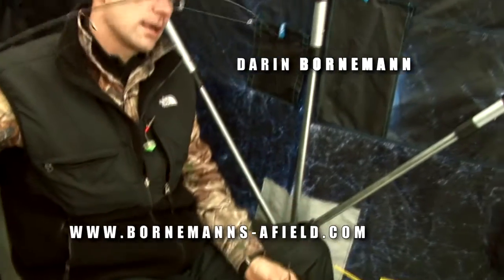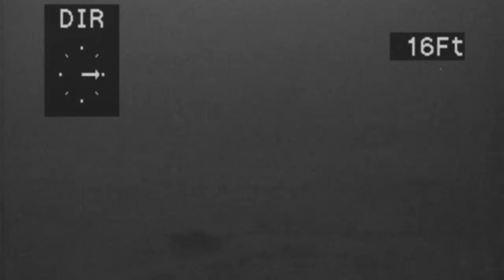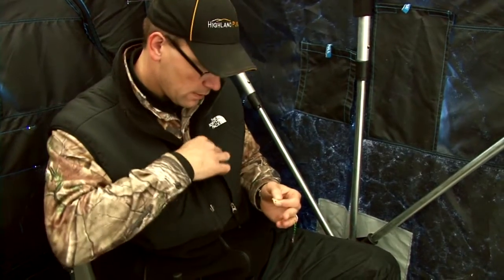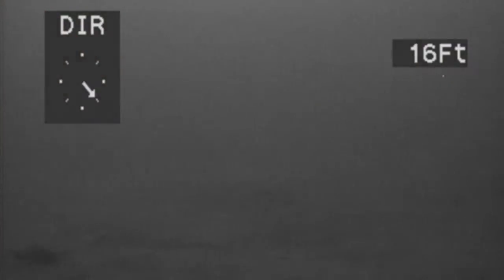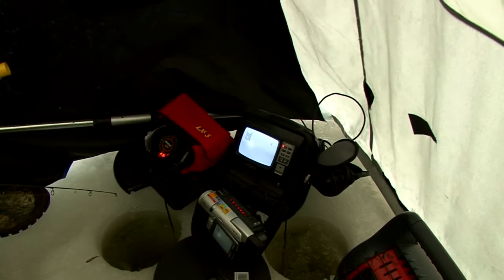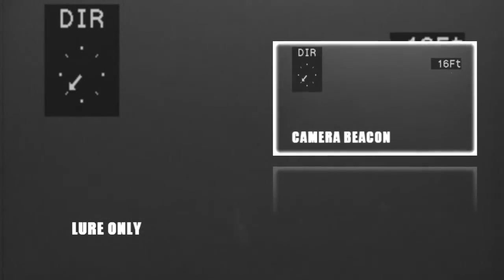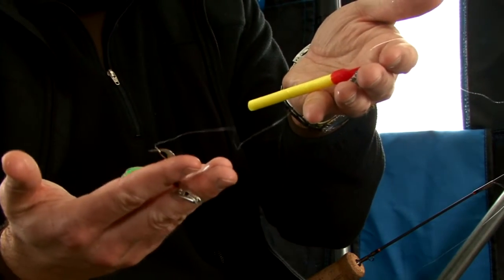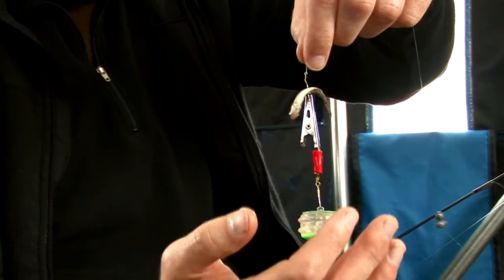Camera Beacon Demo Video